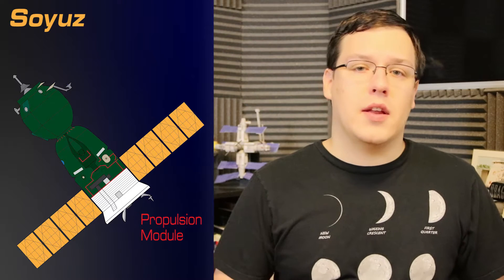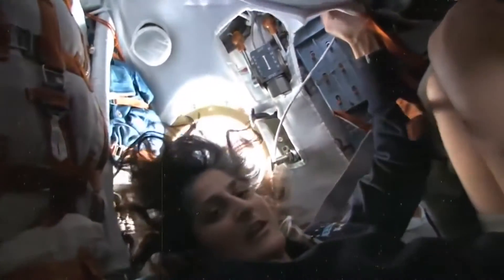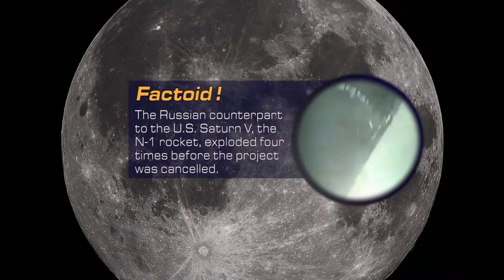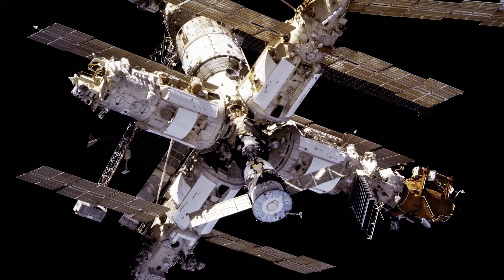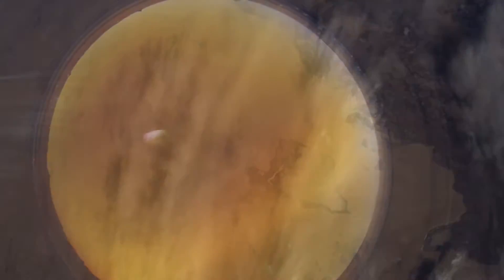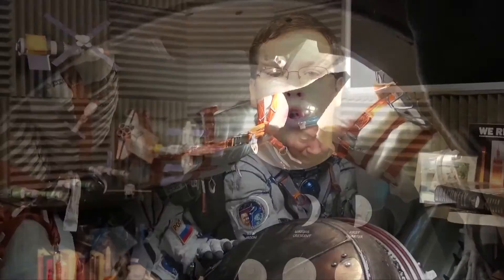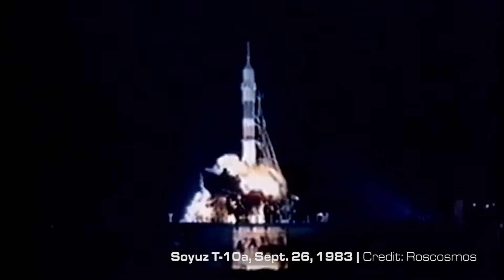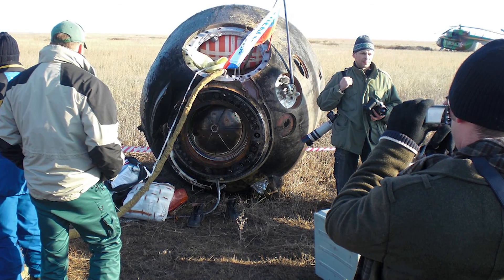SOYUZ: The Russian ride into space | SpaceByte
The Soyuz, whose name means "union" in Russian, was originally developed in the late 1960s by the Soviet Union as part of their manned lunar program. By the early 1970s, when Soviet efforts to send a man to the moon failed, attention was then then focused on sending crews to space stations such as Salyut, Mir and, more recently, the International Space Station.

MORE CONTENT!!